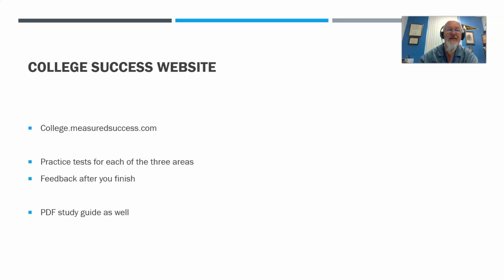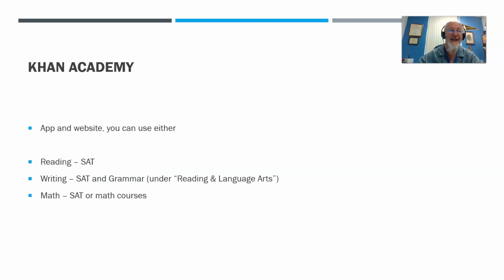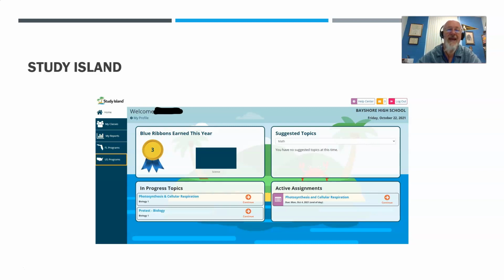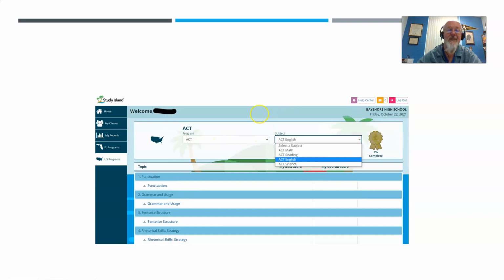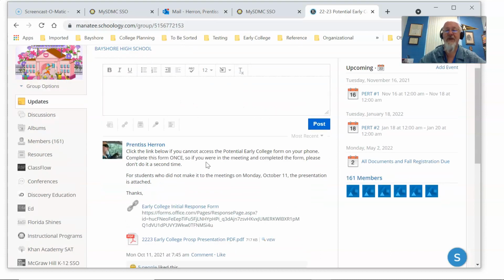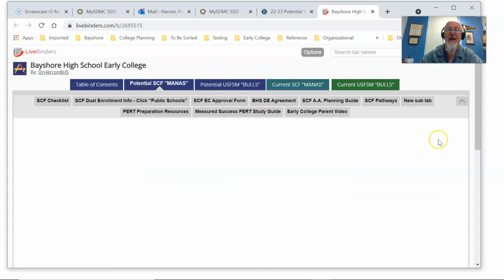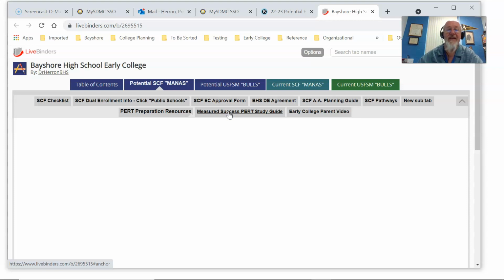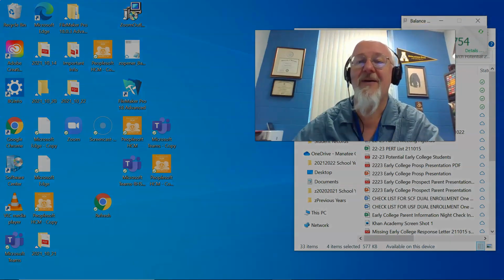PERT Prep & Early Collegel Schoology Group Tour